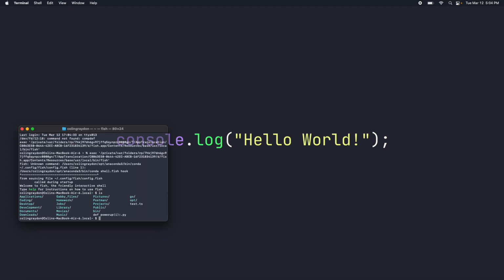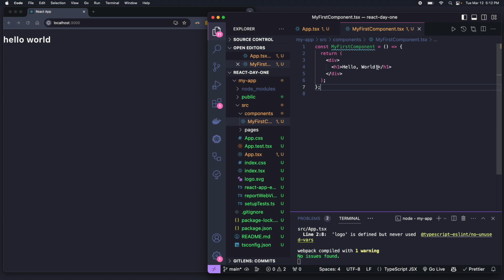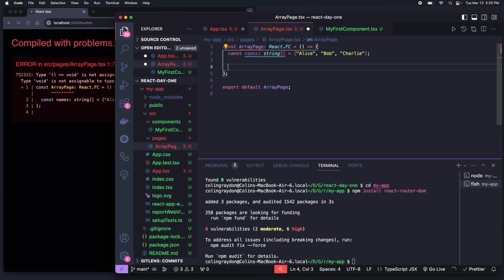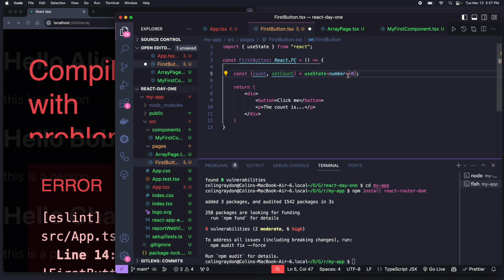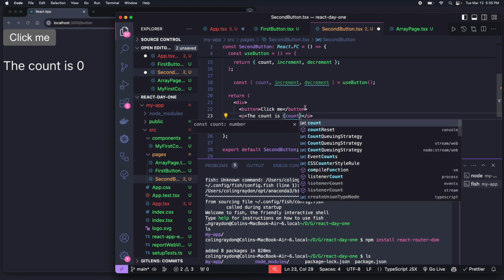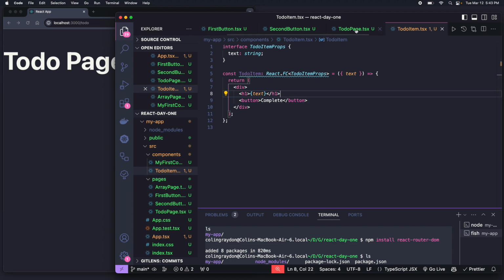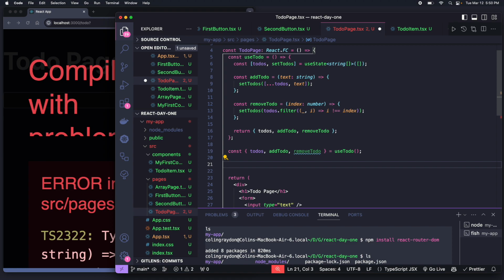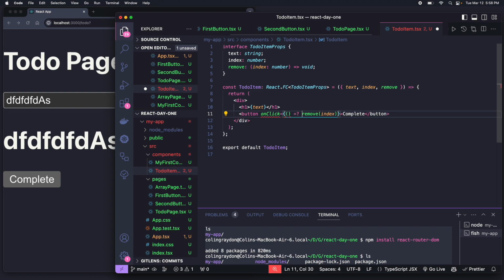[Archived] Part 10: React Crash Course | Software Engineering Bootcamp